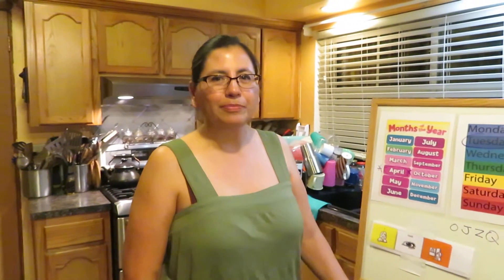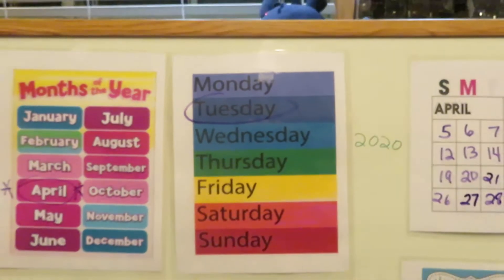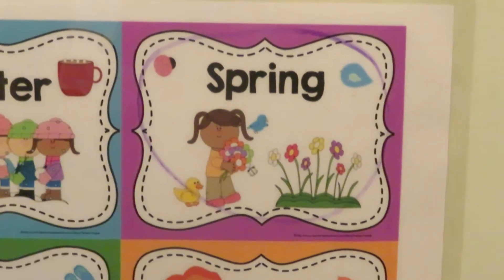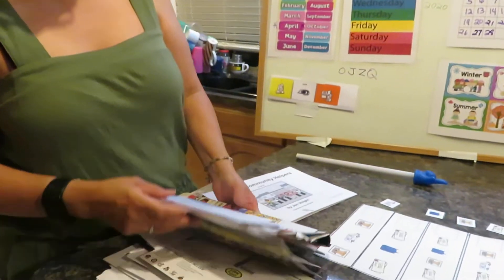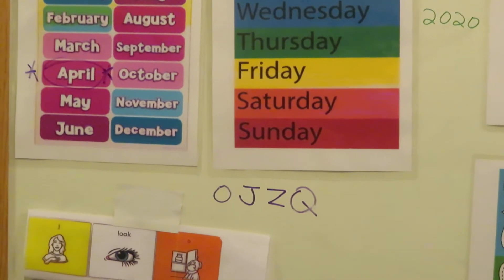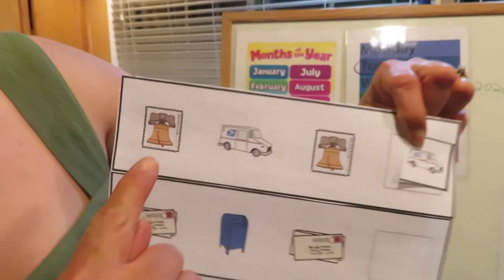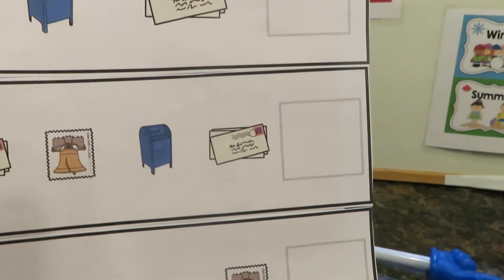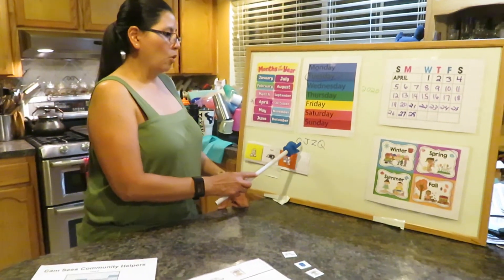Cecy Torres 4-27-20 Postal worker pattern activity